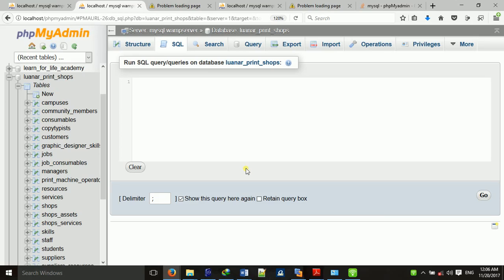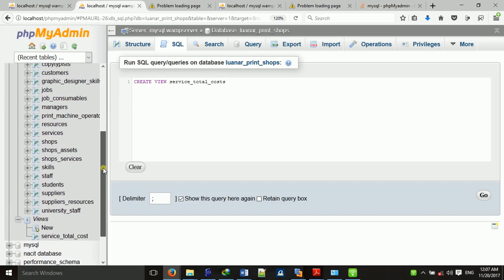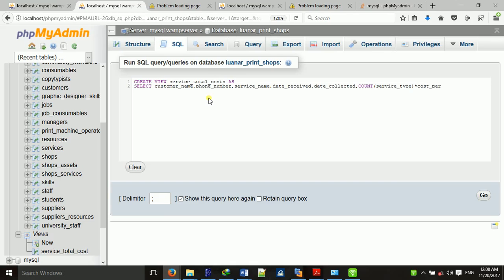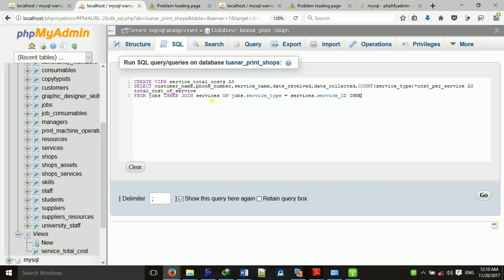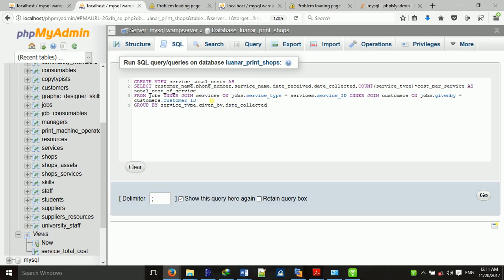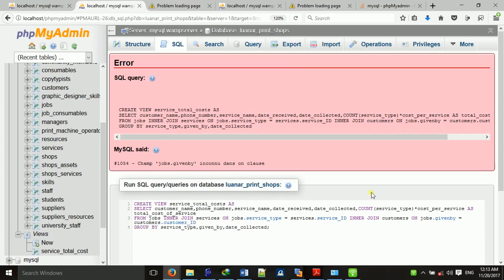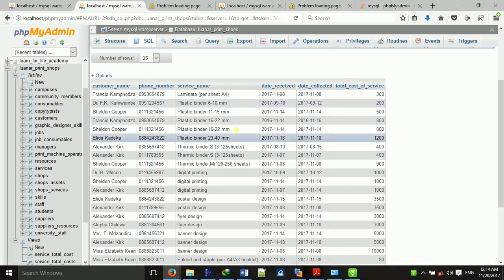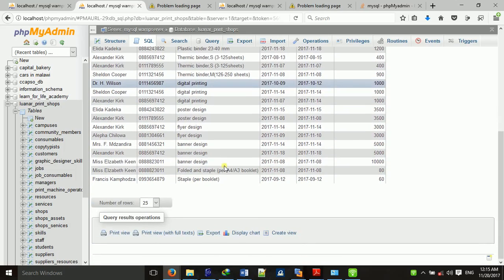09 A query that creates a view